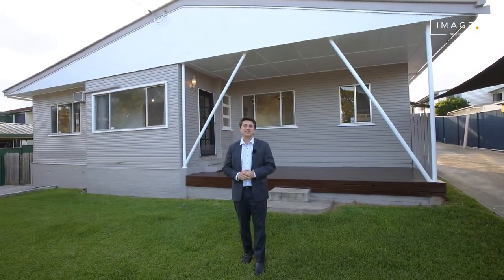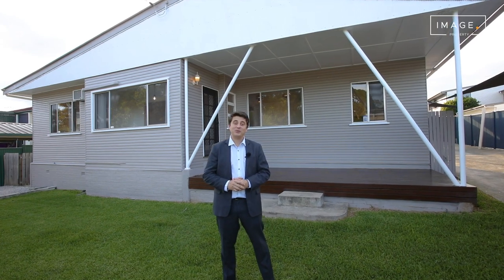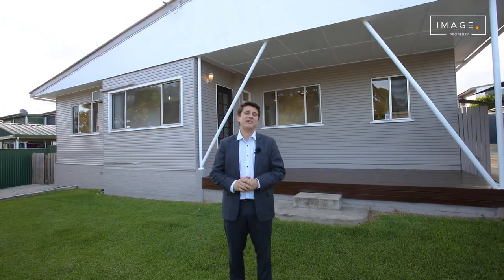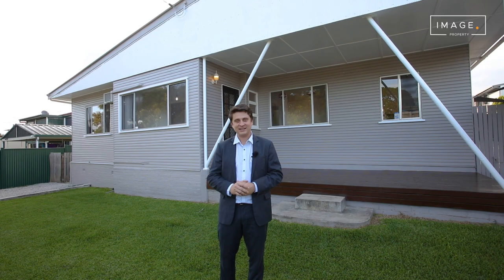5 Neilson Street Lawnton QLD 4501